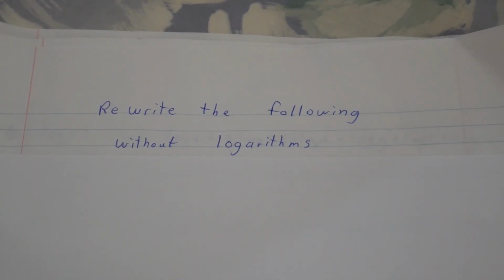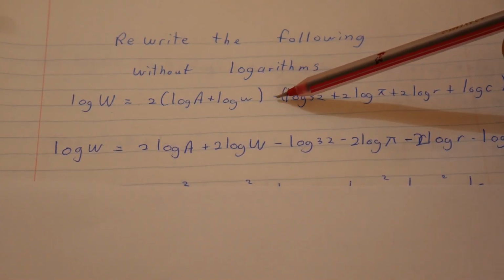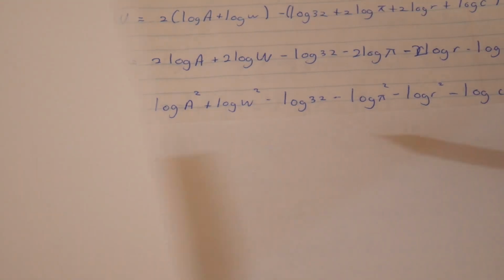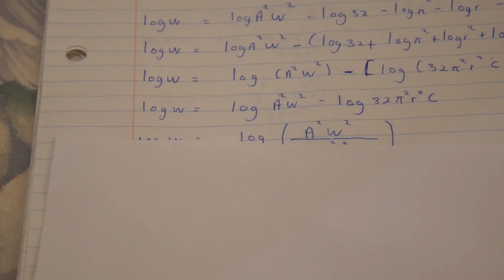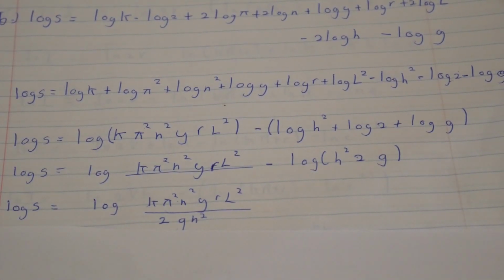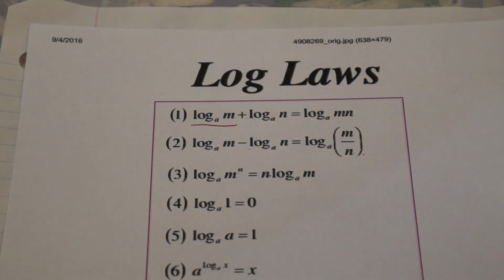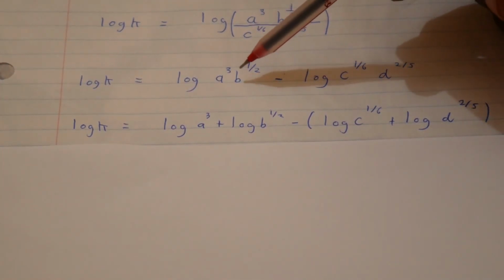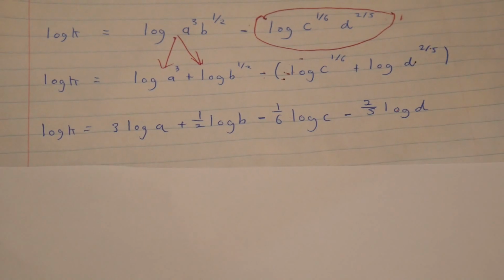EMT 1100 Homework 1 ( 2016) Pt. 2